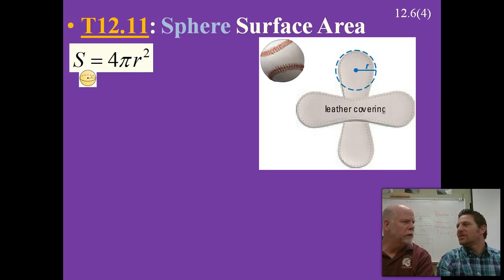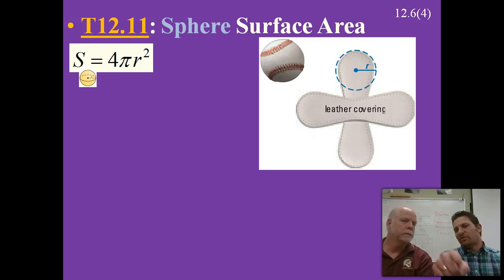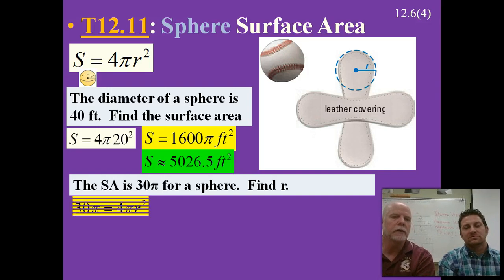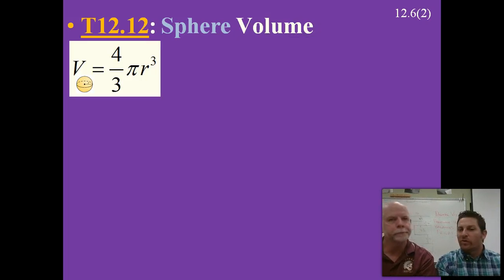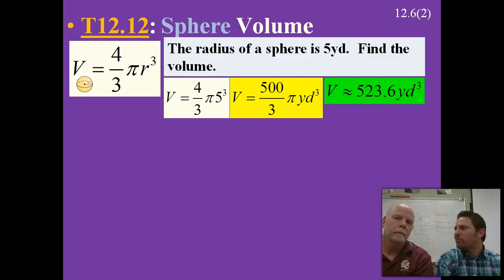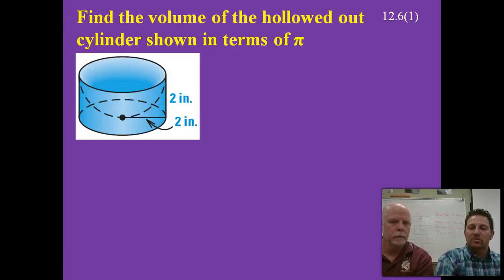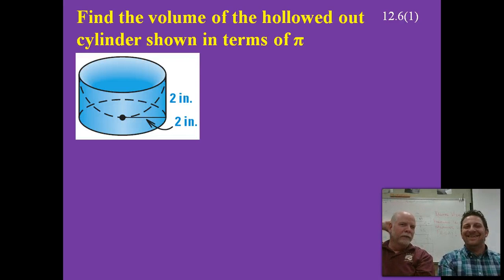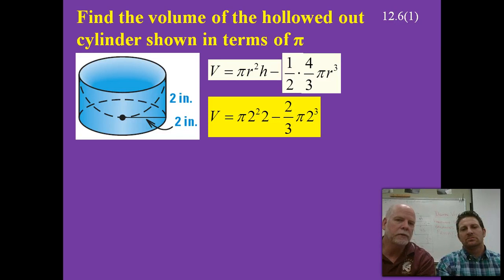12-6 SA & Volume of Spheres